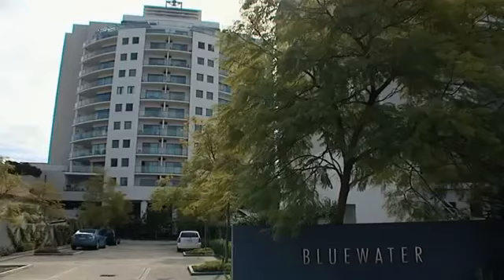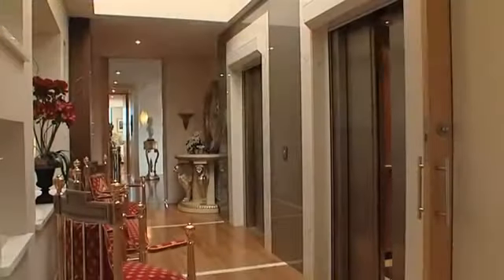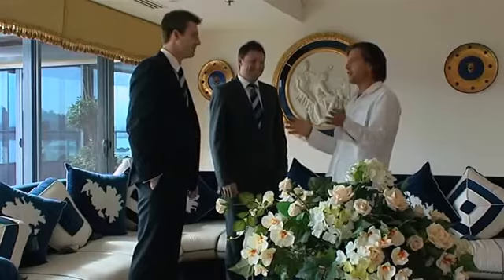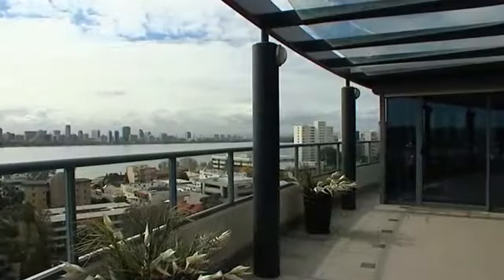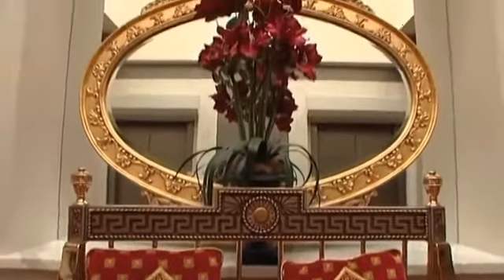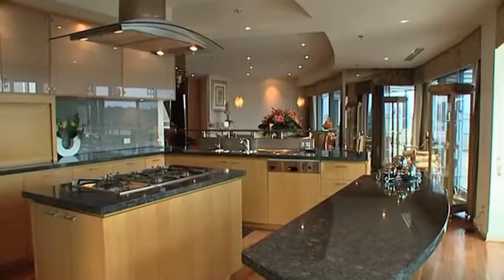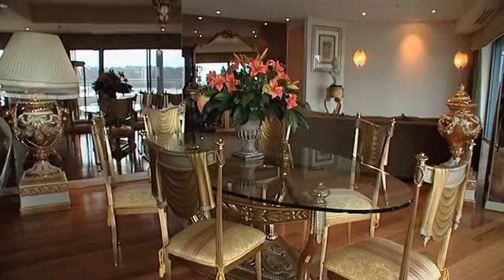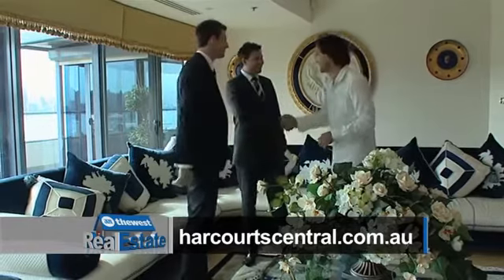The West Real Estate Program on ch7 Ep 11 Harcourts City Central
The word Luxury get thrown around a lot these days but as Dan Paris discovers the people at Harcourts Central mean business. This beautiful apartment has it all. Part 3 of 3.